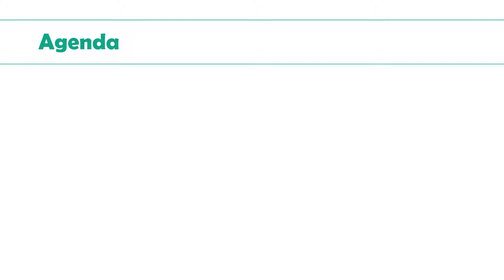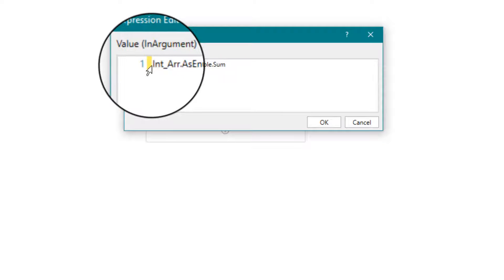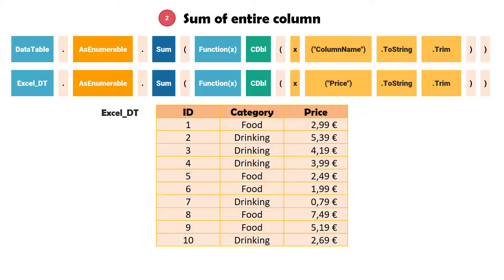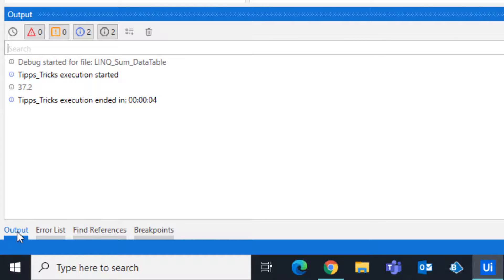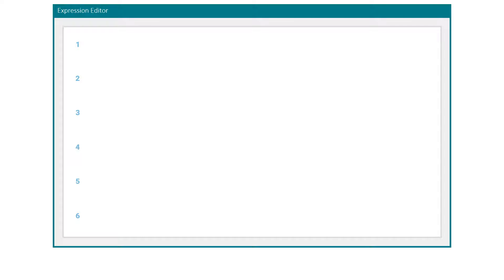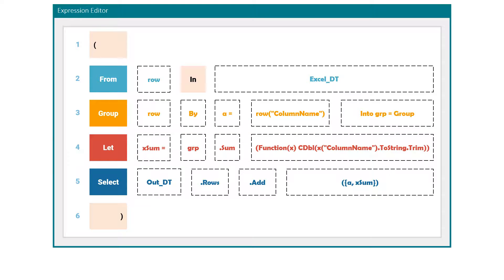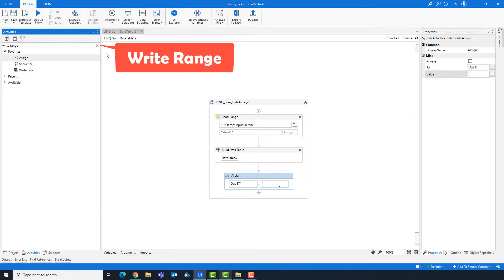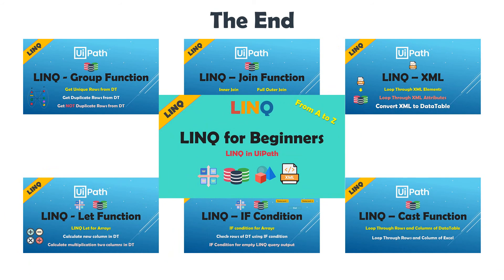UiPath | LINQ Sum Function | Group Sum LINQ | Get Column Sum | Get Group Sum of Column with LINQ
👉 𝐄𝐧𝐠𝐥𝐢𝐬𝐡
● This video is about explaining the sum function in LINQ using three examples.
● The following parts are in the video:
    → Sum of an array
    → Sum of a table column
    → Sum of a column based on another column

🕜 𝗖𝗵𝗮𝗽𝘁𝗲𝗿𝘀
► 00:00 Introduction
► 01:07 Sum of Array
► 03:17 Sum of Column of DataTable
► 07:47 Group Sum for DataTable